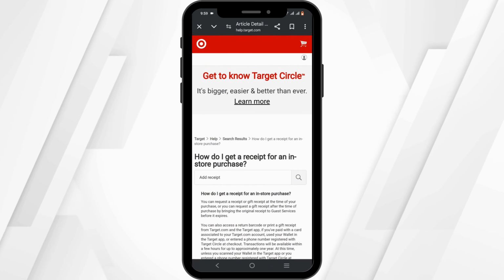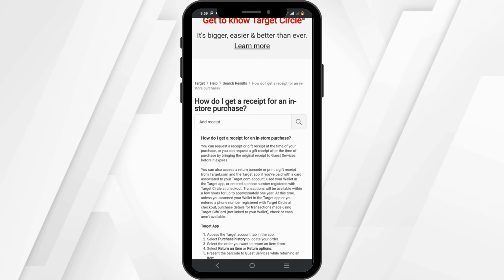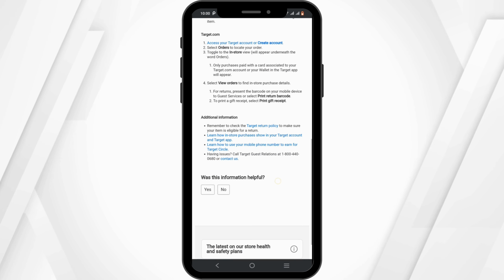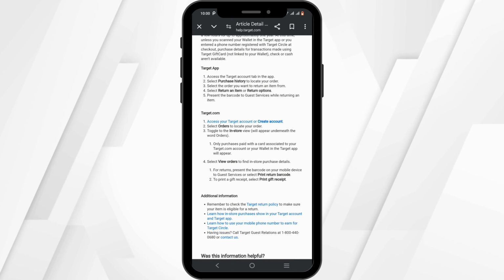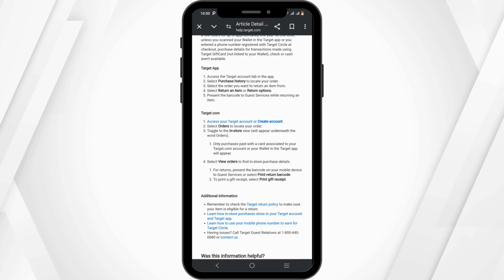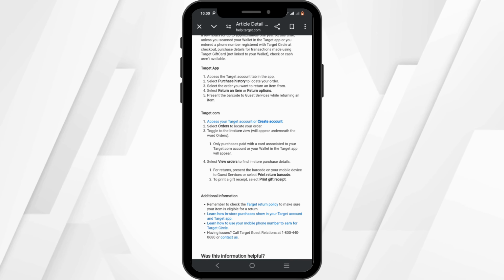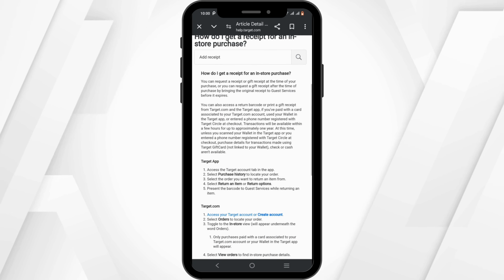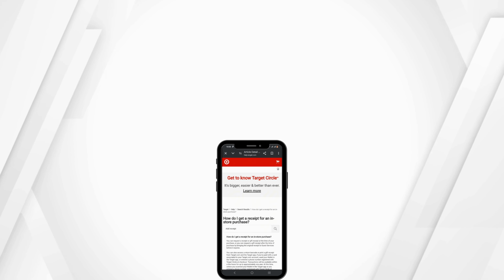How To Add Receipt To Target App 2024 | Scan Receipt for Target Circle (EXPLAINED)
How To Add Receipt To Target App 2024 | Scan Receipt for Target Circle

Want to add a receipt to your Target app for Target Circle rewards? This guide will explain how to scan and upload your receipt to the Target app in 2024, helping you earn rewards and manage your purchases efficiently.

Timestamps:
0:00 - Introduction
0:15 - How to Add a Receipt to the Target App